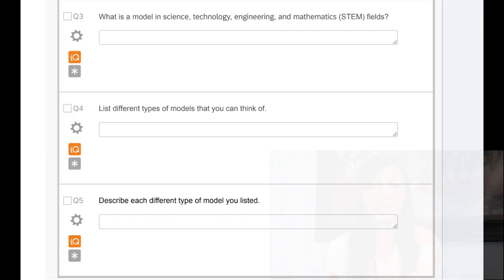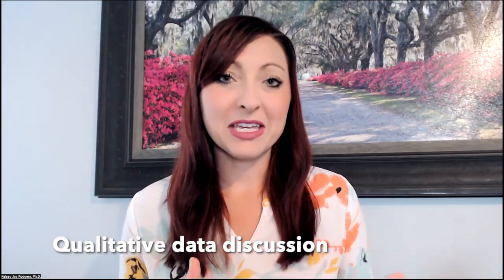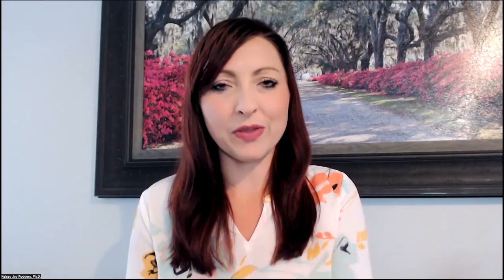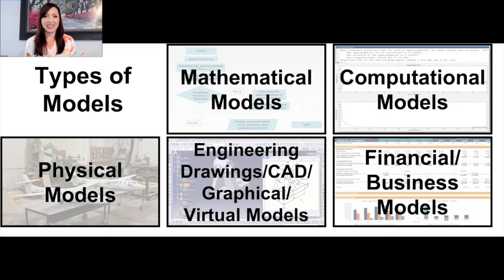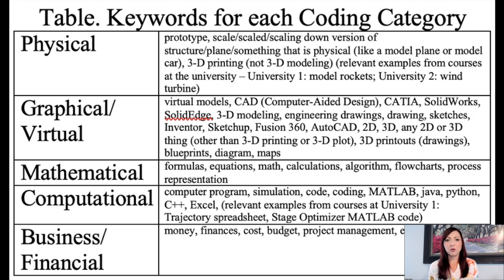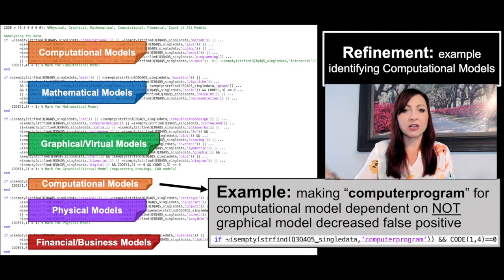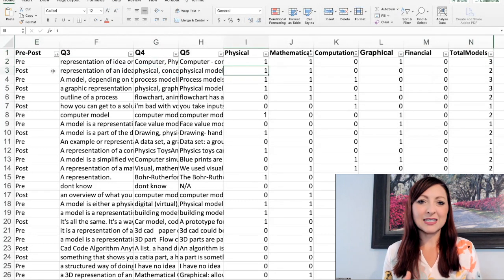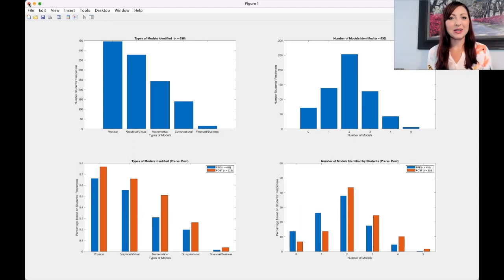MATLAB: Developing a tool to analyze survey data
Process of creating a reliable MATLAB program to analyze qualitative data collected from a survey.

This work was made possible by a collaborative research grant from the
National Science Foundation (DUE 1827392; DUE 1827600; DUE 1827406).
Any opinions, findings, and conclusions or recommendations expressed
in this material are those of the author and do not necessarily reflect
the views of the National Science Foundation.

The data analyzed by this MATLAB tool is based on a smaller subset of de-identified data collected through a Modeling Survey. Full survey published:
Rodgers, K. J., Thompson, A., Verleger, M. A., Marbouti, F.,
Shah, N., & Thaker, P. (2021, July), Types of Models Identified
by First-Year Engineering Students. Paper presented at 2021 ASEE
Virtual Annual Conference Content Access, Virtual Conference.

Publication about this MATLAB tool:
Rodgers, K. J., Thompson, A., Hawkins, N. Verleger, M. A., & Marbouti, F.
(2022, June). Developing a Program to Assist in Qualitative Data Analysis:
How Engineering Students’ Discuss Model Types. Paper presented at
2022 ASEE Annual Conference. Minneapolis, MN.

Chapters:
00:00 Introduction
00:21 Surveys and Quantitative Data
00:56 Surveys and Qualitative Data
01:43 More about Qualitative Data
02:25 "Model of a Cell" example
03:10 Types of Models
03:21 Problems with Analyzing large amounts of Qualitative data
04:22 Development of MATLAB Program Intro
06:12 Researchers coded students' survey responses
06:25 Making modifications to program and tracking reliability
06:47 Adding plotting to display results
07:05 Understanding research context in collecting and analyzing Qualitative data
08:09 Thank you!